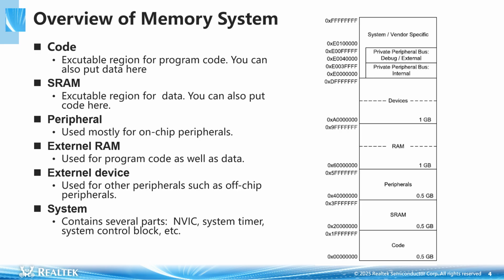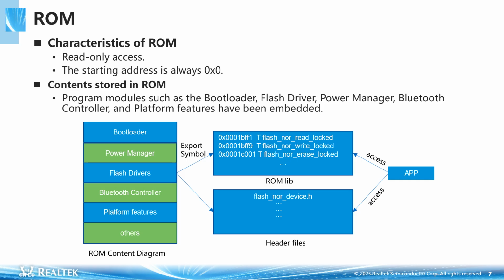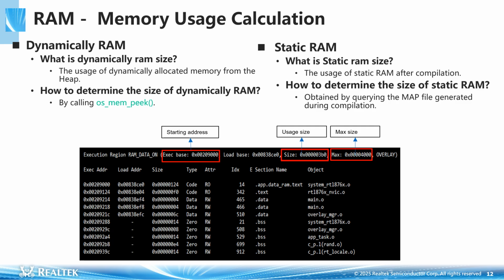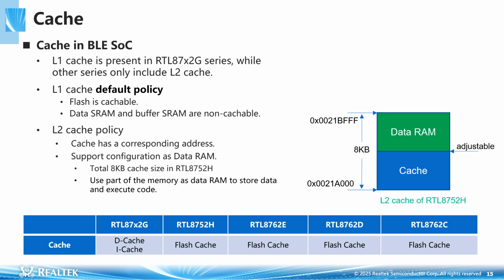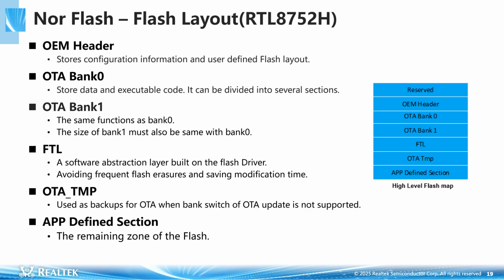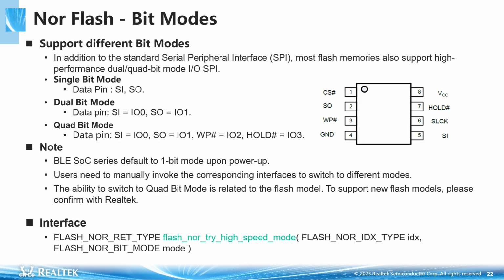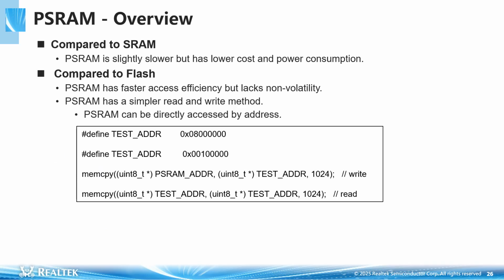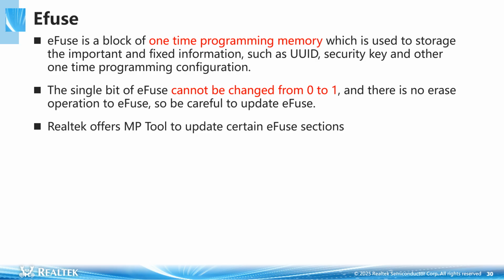Bluetooth LE SoC SDK Training – Memory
00:00 Opening
00:25 Overview of Memory System
02:49 ROM
03:54 RAM
07:35 Cache
09:30 External Flash
07:21 PSRAM
19:54 Efuse